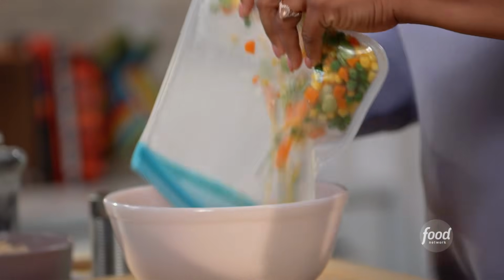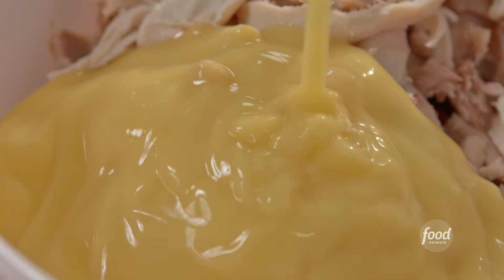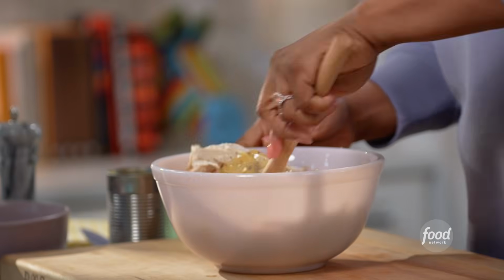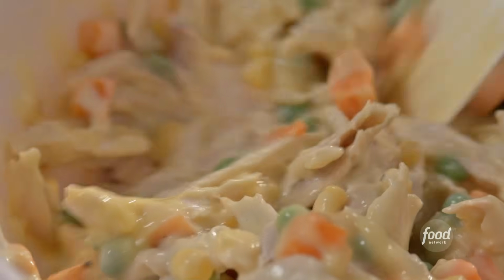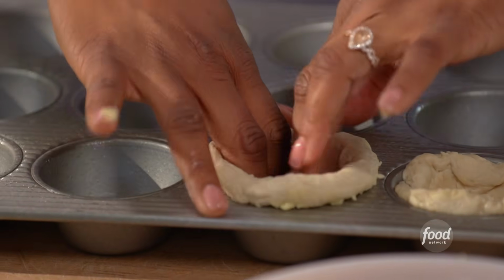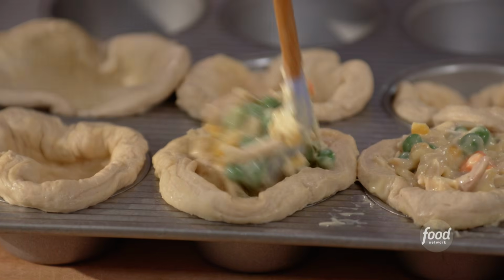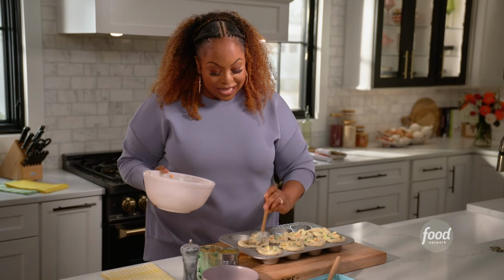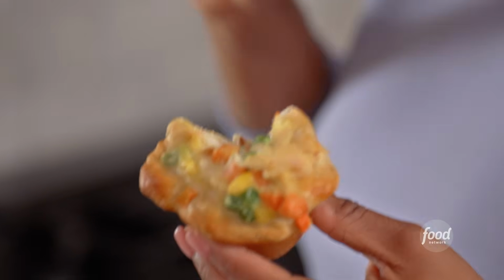Kardea Brown's Chicken Pot Pie Stuffed Biscuit Cups | Delicious Miss Brown | Food Network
This was an essential dish on Kardea's weeknight table when she was growing up. It’s everything that’s perfect about a flaky chicken pot pie in the palm of your hand. Full of pantry staples, this is a breeze to pull together and will be sure to satisfy every eater.

Kardea Brown shares down-home, Southern recipes from her South Carolina kitchen. The cook and caterer was born and raised on the sea islands of Charleston, the heart of all Southern cooking, and learned to cook in her grandmother's kitchen. These days, she takes generations of family recipes and makes them her own as she cooks for family and friends at her Sea Island home.

Chicken Pot Pie Stuffed Biscuit Cups
RECIPE COURTESY OF KARDEA BROWN
Level: Easy
Total: 45 min
Active: 20 min
Yield: 8 servings

Ingredients

Nonstick cooking spray, for the muffin tin
One 16-ounce can large flaky biscuits
1 cup shredded rotisserie chicken meat
1 1/2 cups assorted frozen vegetables (carrots, peas, corn)
One 10-ounce can cream of chicken soup
1/3 cup half-and-half

Directions

Special equipment: a 12-cavity muffin tin

Preheat the oven to 350 degrees F and spray a 12-cavity muffin tin with nonstick spray.

Stretch each biscuit slightly to an approximately 5-inch circle in diameter, pressing one into each cavity of the muffin tin, making sure the biscuit is pulled enough so that it touches the bottom of the tin.

In a medium bowl, add the rotisserie chicken, frozen vegetables and cream of chicken soup. Mix together until everything is fully coated in the soup. Slowly add the half-and-half a little at a time to loosen up the filling, then season with salt and pepper.

Spoon the mixture into the biscuit cups, then crimp the edges of the biscuits so that the pot pie filling doesn’t spill over.

Bake, rotating halfway through, for 25 minutes.